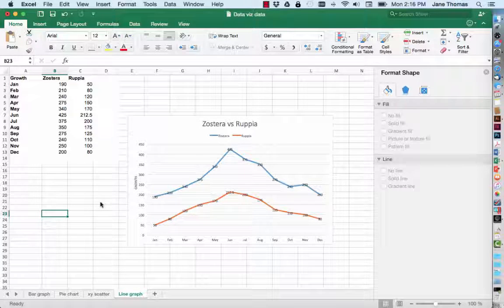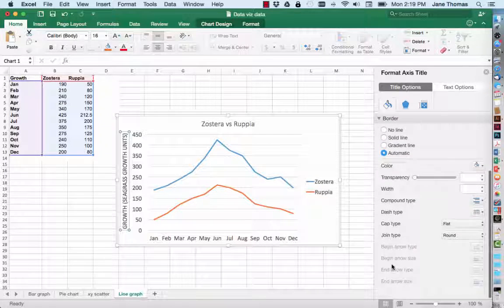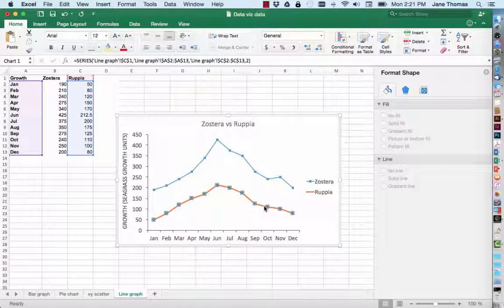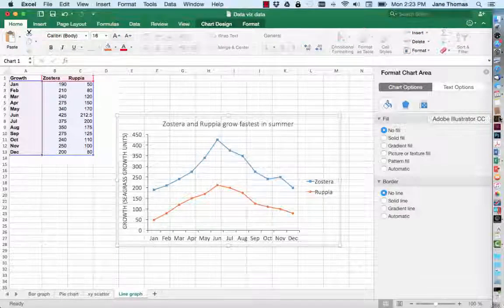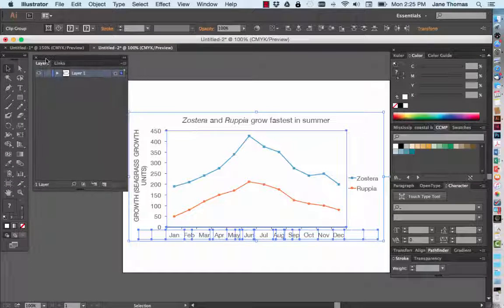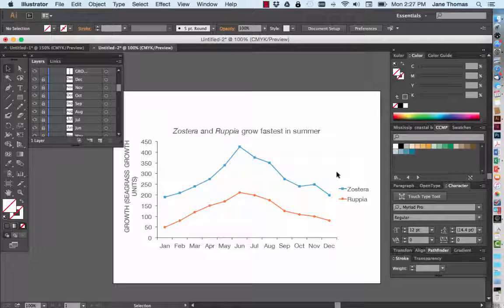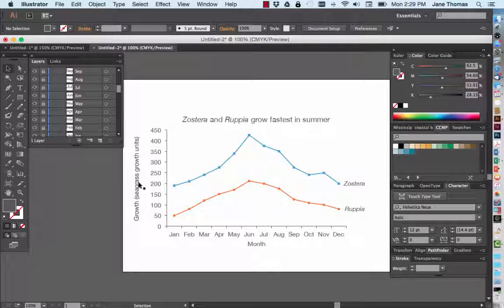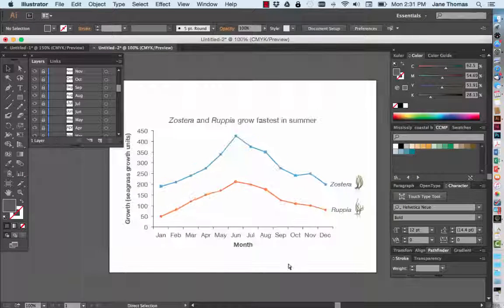Science Visualization 5 Graph improvement tutorial